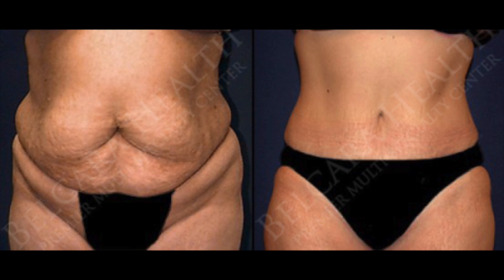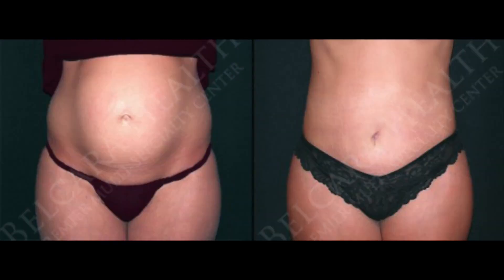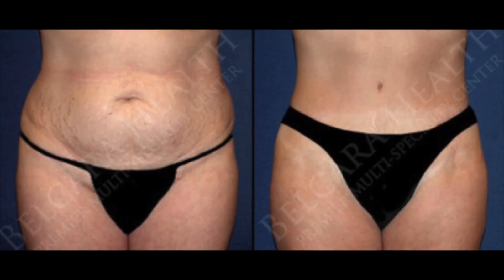Dr. Michael Cohen on the Importance of the Belly Button